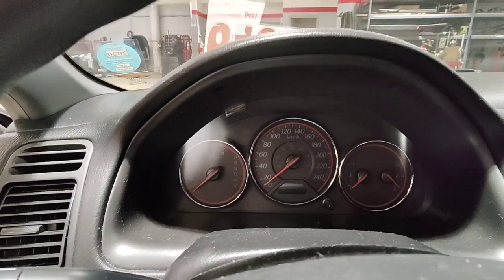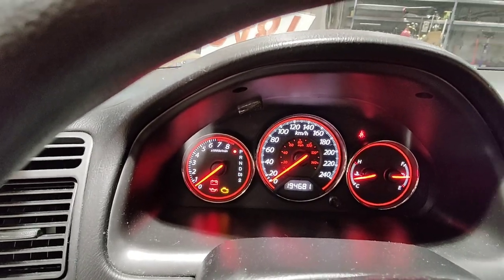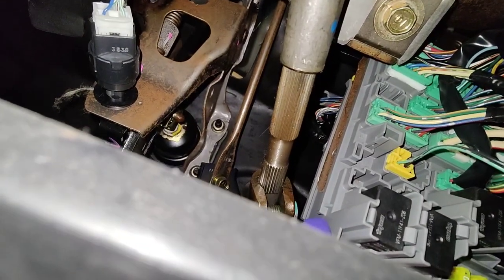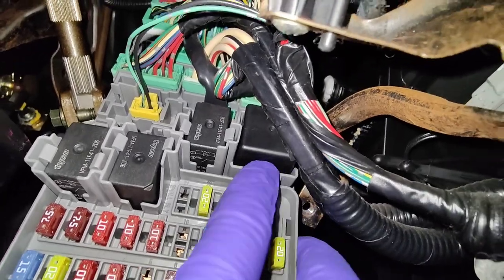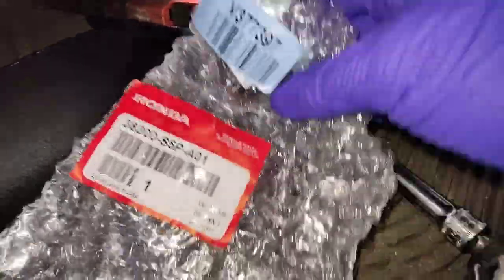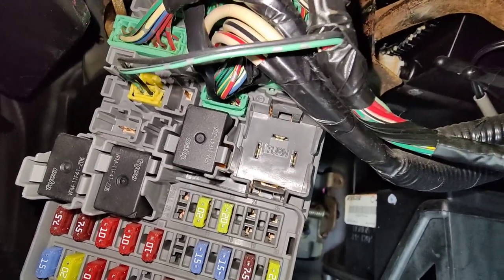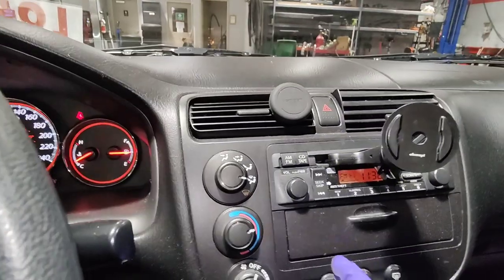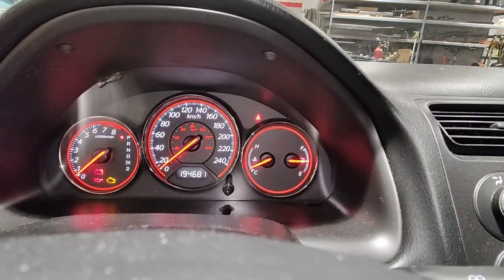2003 Honda civic turn signals acting up and finally stopped working. Here is how you can fix it.